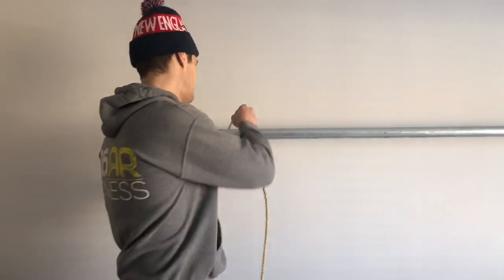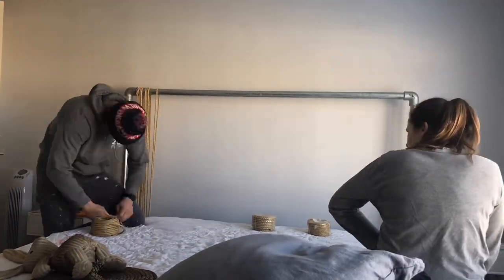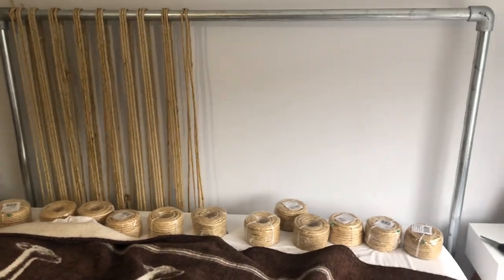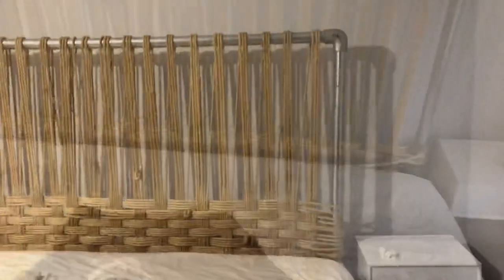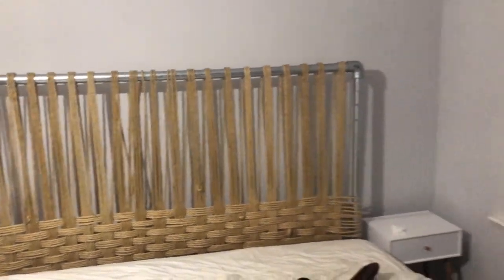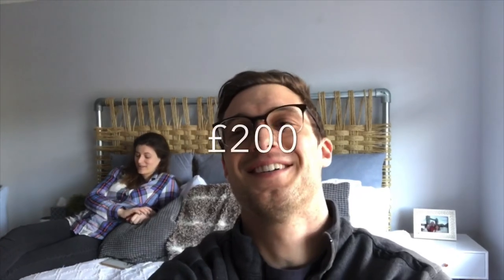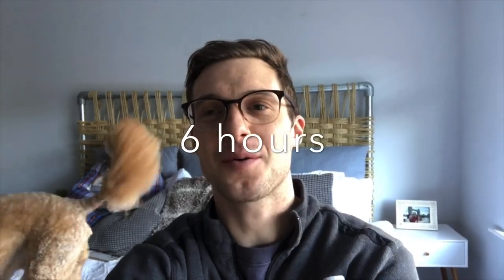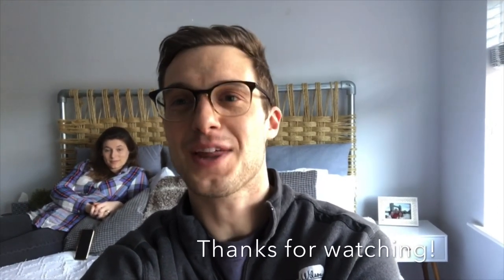D.I.Y. Jute Headboard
Maggie wanted a headboard like the one she had seen on Pinterest and away we went. Definitely went over budget but very pleased with how it turned out! All materials were purchased from Screwfix--we went with the 9.5mm rope.  Comment with any questions you have!